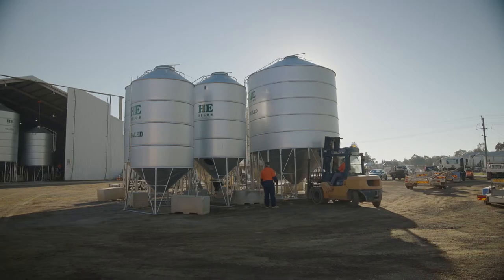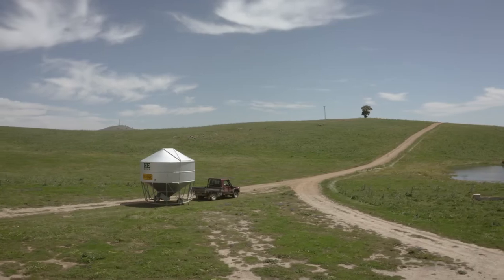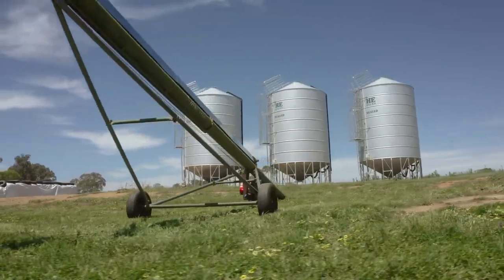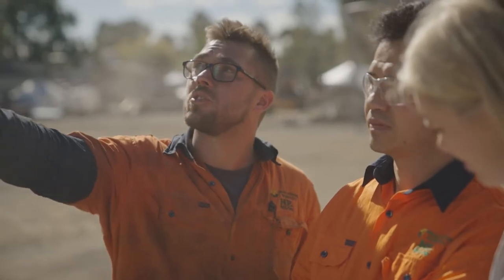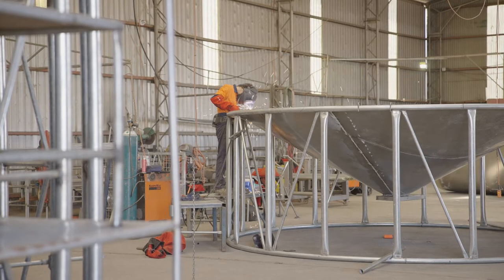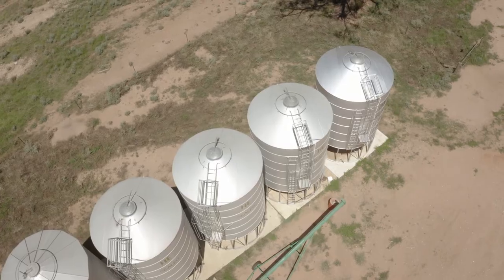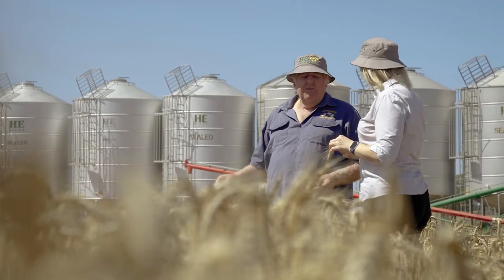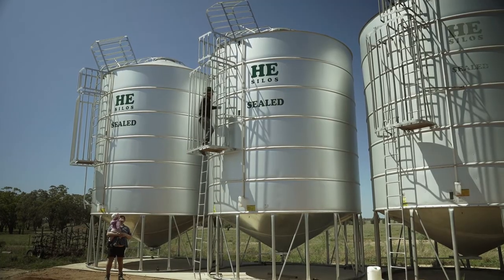HE Silos Corporate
Supporting Australian Farmers for over 50 Years, HE Silos continually strive to innovate our designs and manufacturing products suited to any grain storage operations. We focus our designs around safety, efficient operation and protecting the stored products to minimise losses occurred during post-harvest storage.

We continually review our designs to ensure we are introducing the latest technologies to every grain producer in the world with the main focus on preserving the world is food security.

HE Silos manufacture a wide range of Grain, Fertiliser, and Pellet & Mash Silos; Field Bins, Livestock Feeders, Kit Silos, Bulk Storage and Large Capacity Silos, and Custom Designs build to any scope.

Our award-winning Thermal Insect Control System® (TICS®), is totally recyclable and reusable, making it a clean green product and meets the Australian Standard for Sealed Silos AS2628, which in fact that won NSW Business of the Year for Innovation in 2016, for providing many benefits for on-farm grain storage quality and promotes on-farm WH&S by reducing the climbing aspect of a silo and safe handling of chemicals.

HE Silos believes strongly about our social responsibility. Our objective is to provide innovative and sustainable products for on-farm usage, ensuring that all grain producers can continue to farm and improve their grain operations for the next 100 years and into the future.